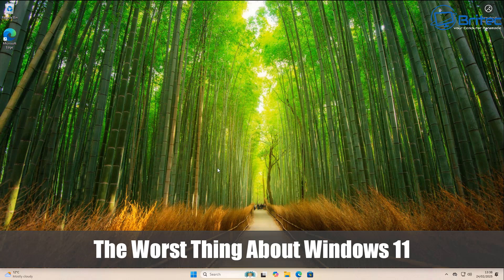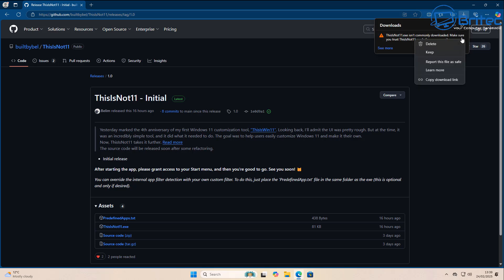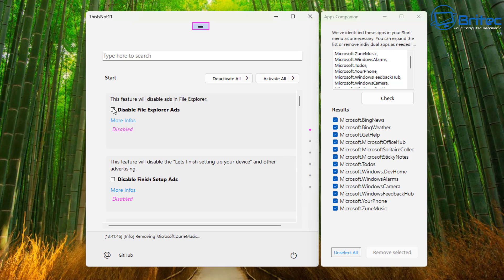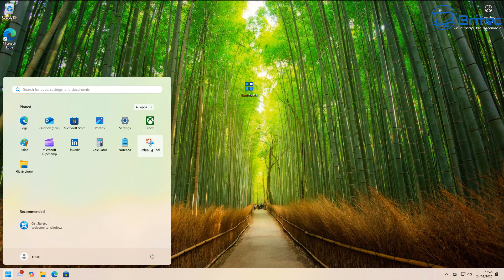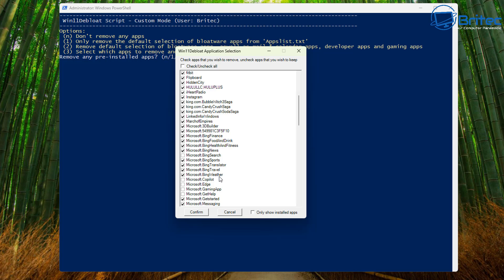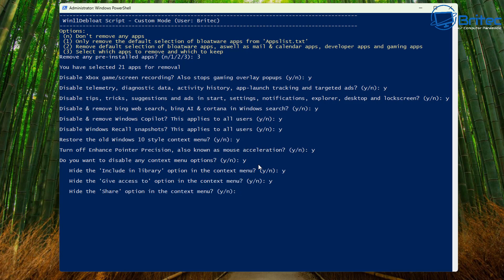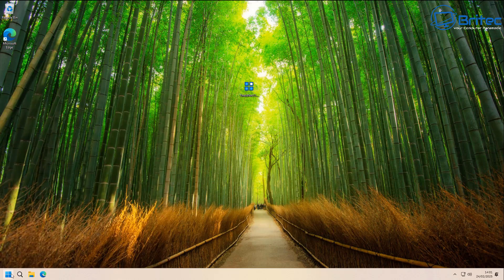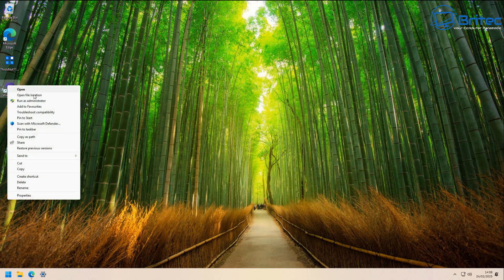The Worst Thing About Windows 11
Today we take a look at the worst thing about Windows 11. There are many things wrong with Windows 11, but the worst thing is bloat. Windows 11 is full of unnecessary bloat and people simply don't need or want it. Apps like recall, copilot, ads and much more.

Use at your own risk: I will not be held responsible if you break your PC